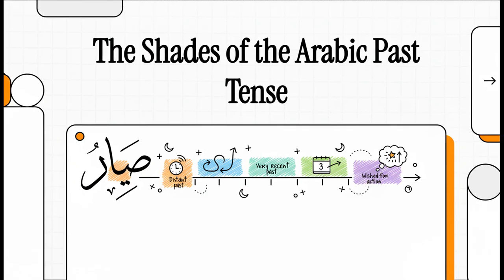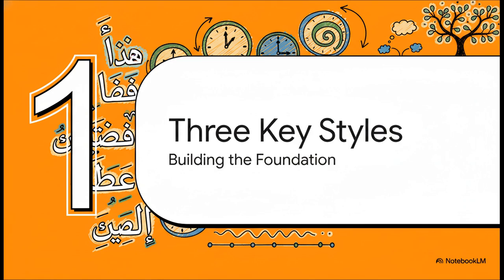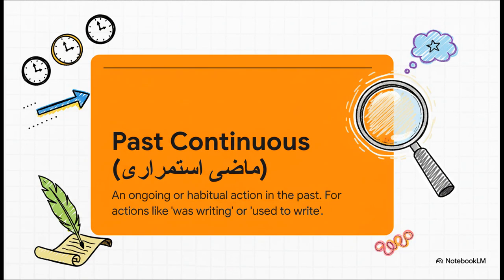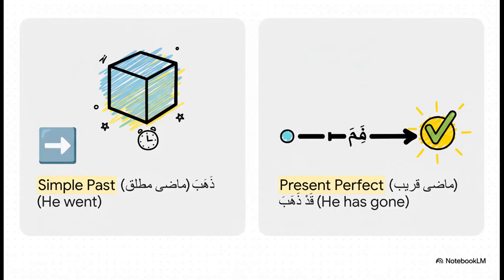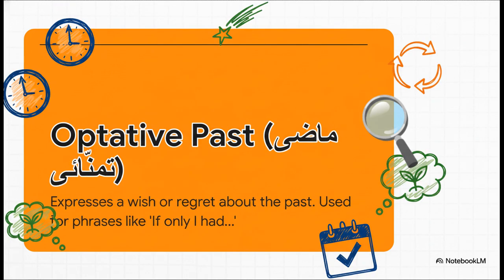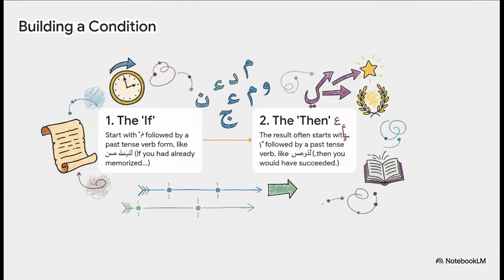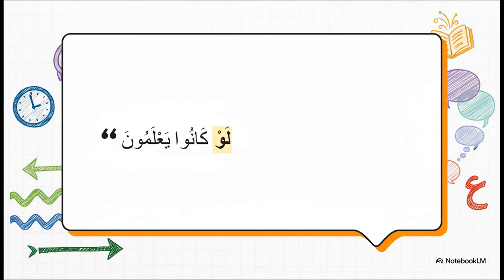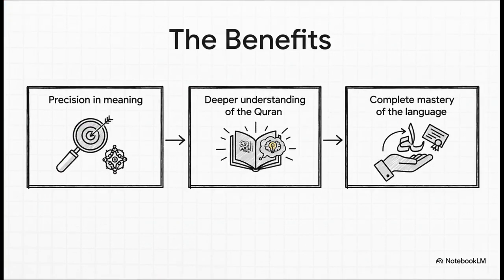Advanced Past Tenses (Past Continuous & Perfect) | AI Summary of Teacher Farooq Ahmed's Class #33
Mazi ke Aqsam (Types of Past Tense)

⚠️ AI DISCLOSURE:
📌 IN THIS EPISODE (CLASS #33):
In this AI-generated summary, we learn that "Past Tense" in Arabic isn't just simple past. We explore how to construct complex timelines using helper words.
Key Takeaways Covered:
• Mazi Qareeb: Using Qad (قَدْ) to say "He has done" (Present Perfect).
• Mazi Ba'eed: Using Kana + Mazi to say "He had done" (Past Perfect).
• Mazi Istimrari: Using Kana + Mudari to say "He was doing" or "He used to do" (Past Continuous/Habitual).
• Mazi Tamannai/Shakki: Expressing wishes or doubts in the past.